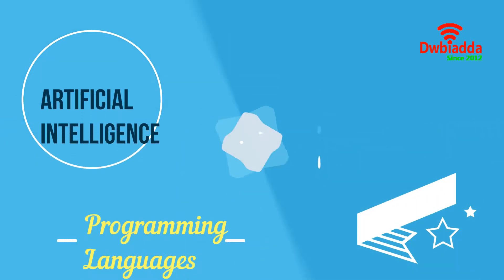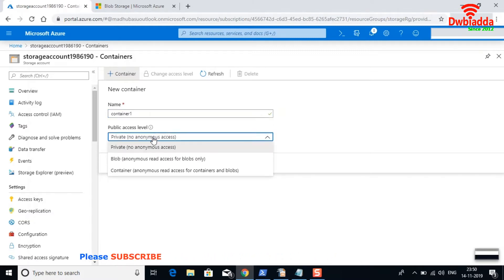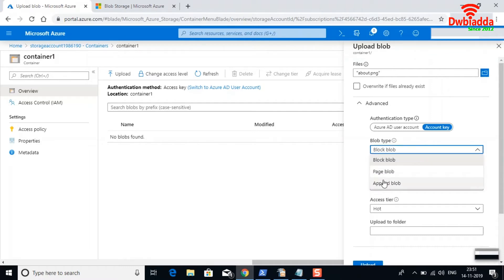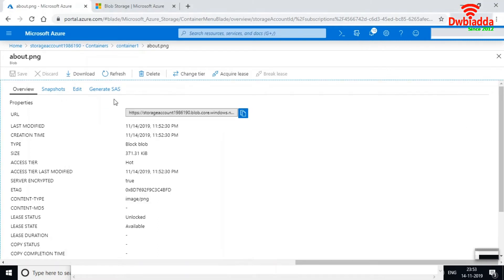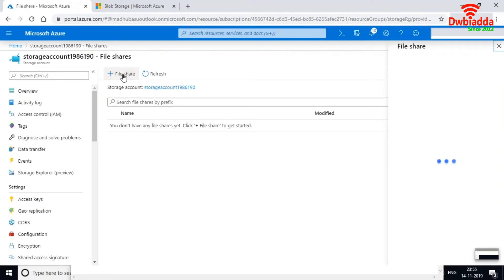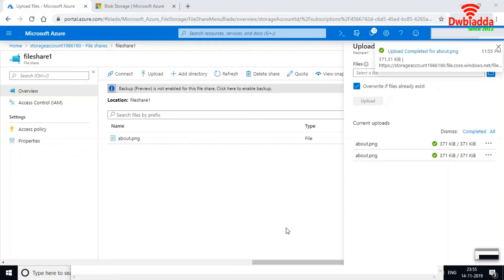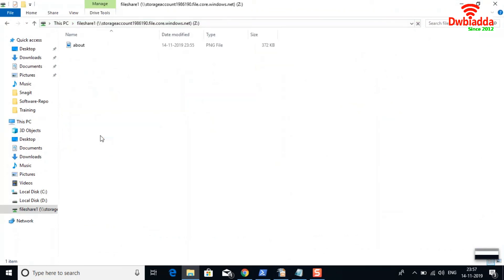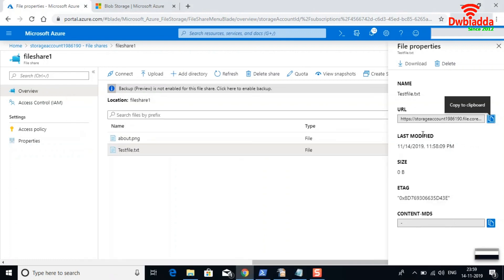How to setup storage in azure and containers | Azure tutorial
Welcome to DWBIADDA's azure tutorial for beginners , as part of this lecture we will see , How to setup storage in azure and containers